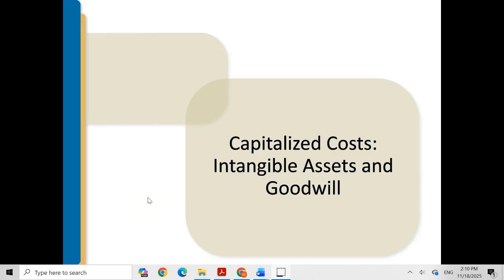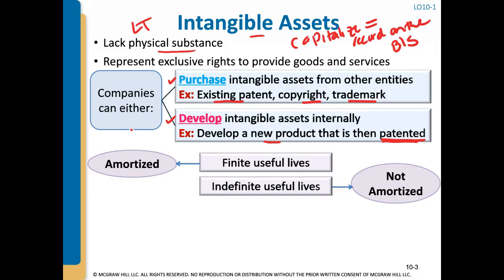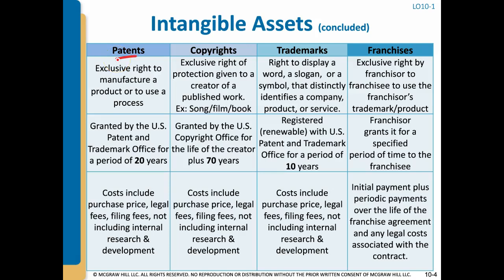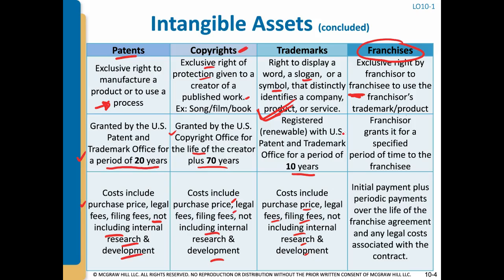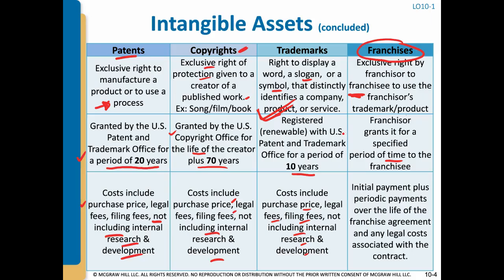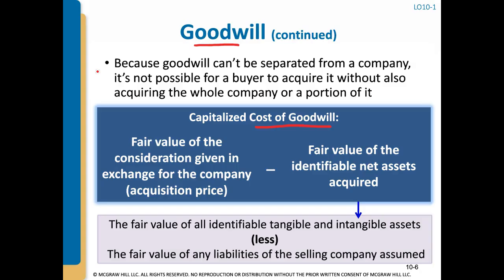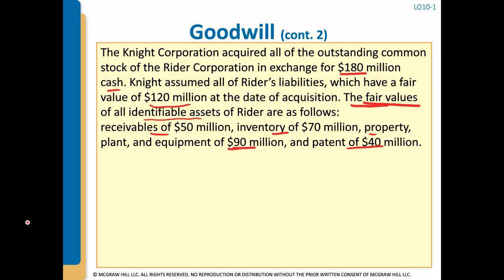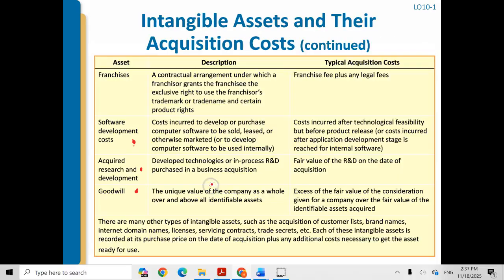Chapter 10 Capitalized Costs Intangible Assets and Goodwill